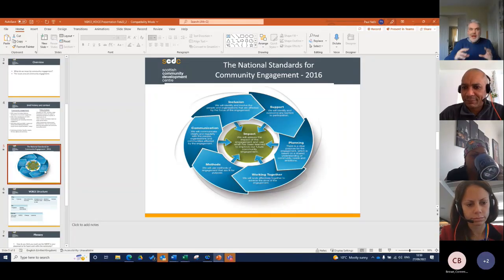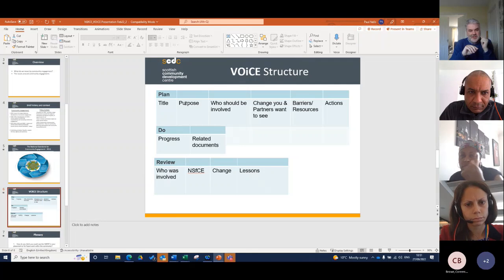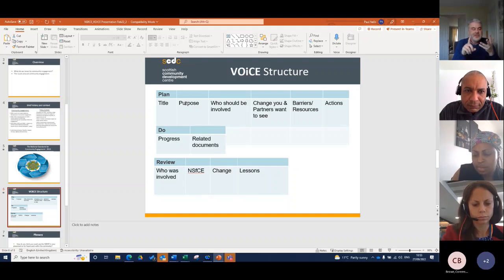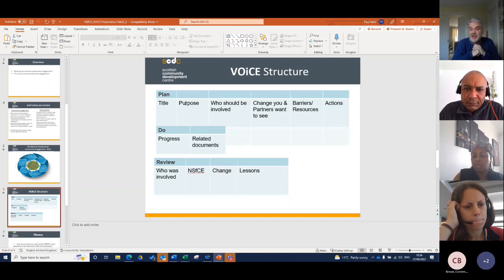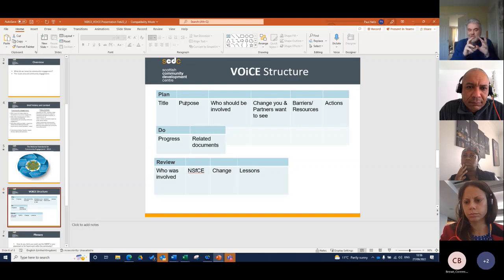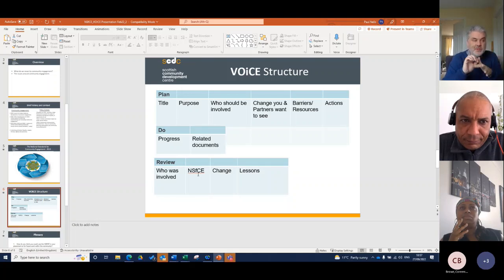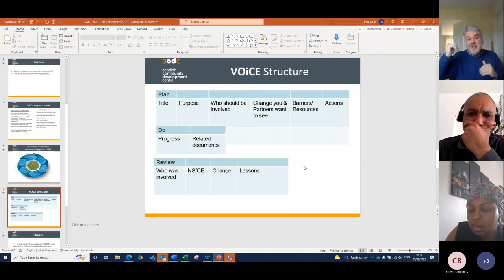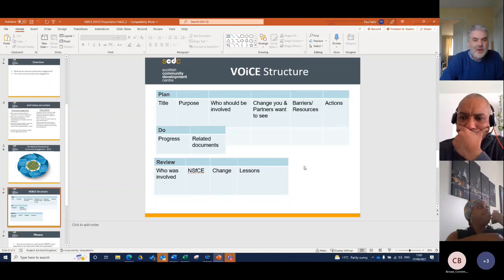VOiCE Software Overview